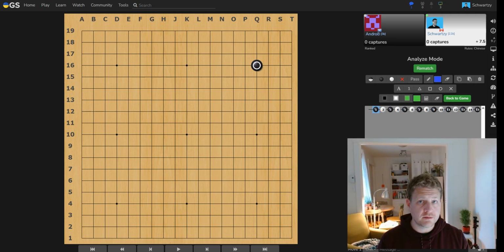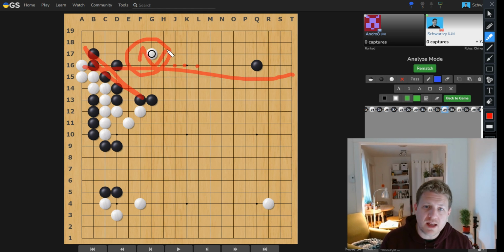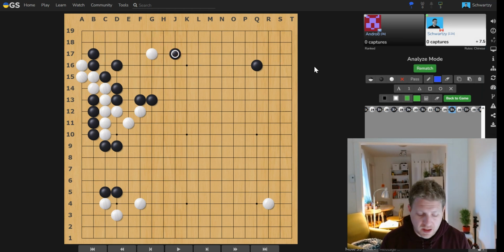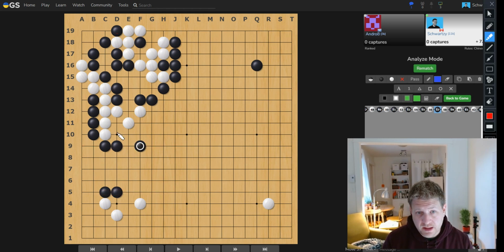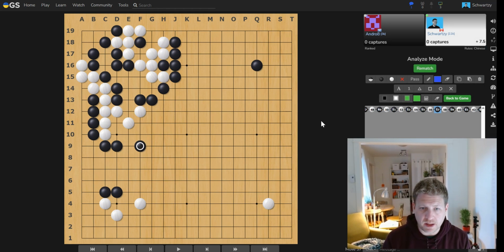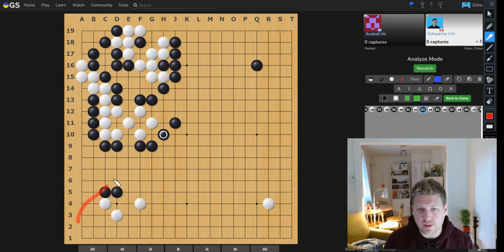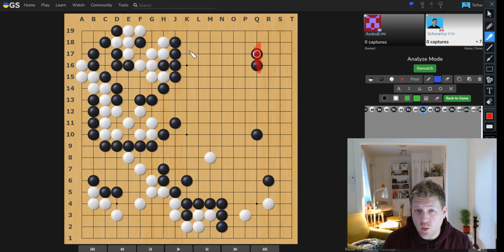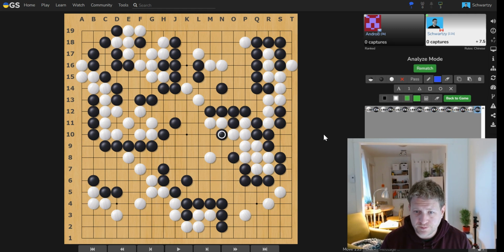In TROUBLE early against a STRONGER opponent (11k vs 3k) GO Game Replay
In this GO Game Replay pulled from the archives we have a game from a few months ago where I got into some serious trouble EARLY in the game against a MUCH STRONGER opponent.  Watch it all start to slide away as I quickly fall behind and struggle to fight my way back... except its like I'm in quicksand, and the more I struggle, the worse it gets.

11 kyu vs. 3 kyu
Played online at OGS

Let me know what you would've done differently in the comments.  Let's gooooooooo!